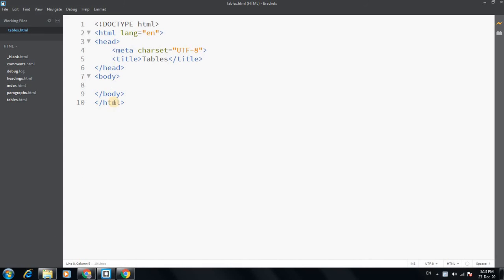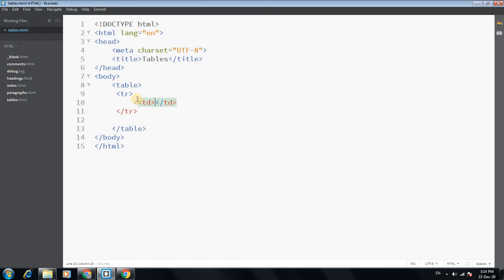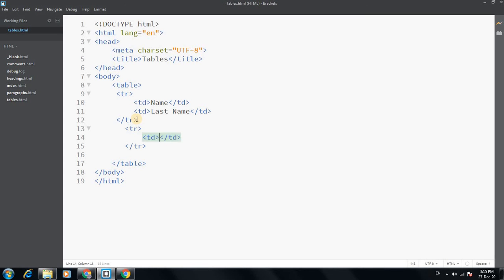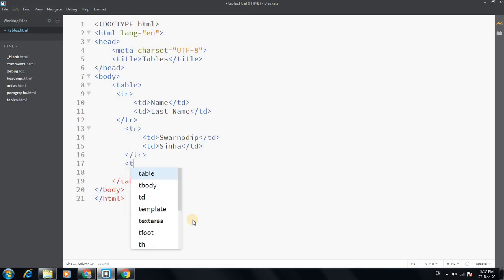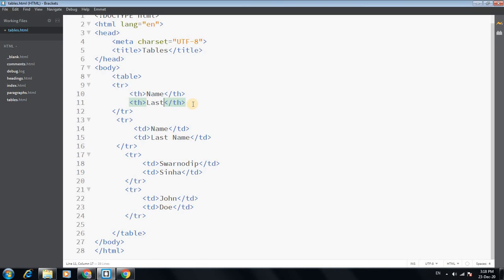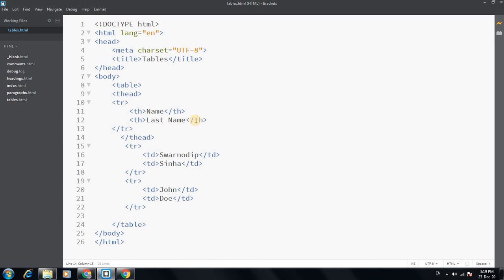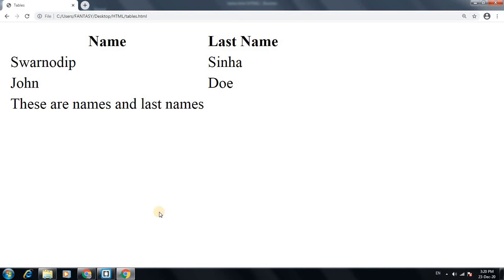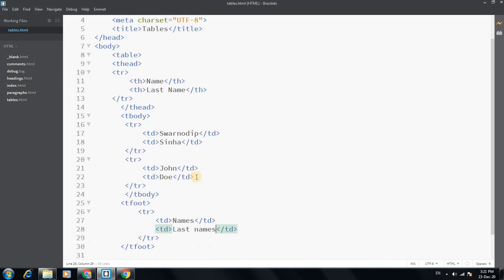html table tutorial | tables in html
Hello guys, today we learned how to make tables using HTML.